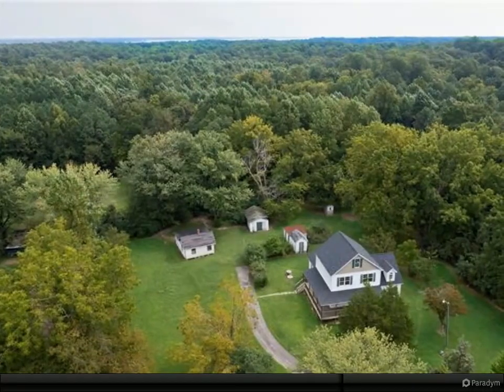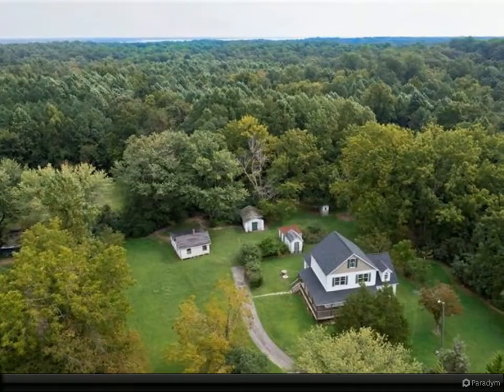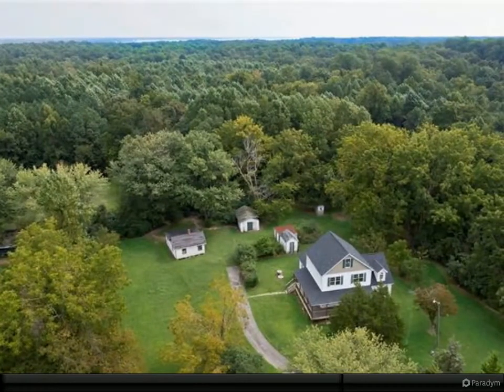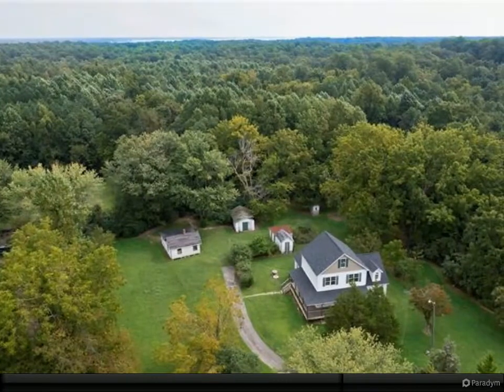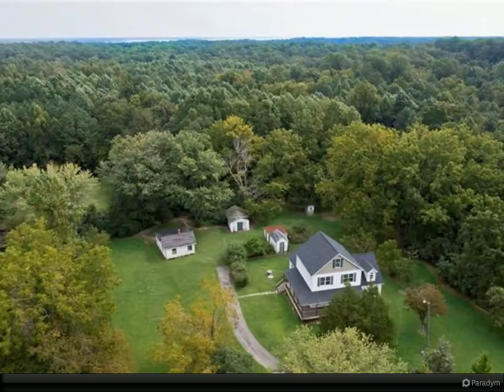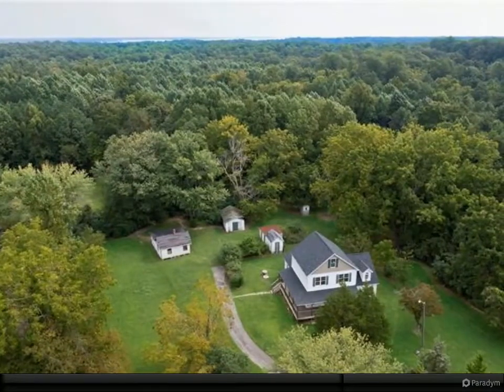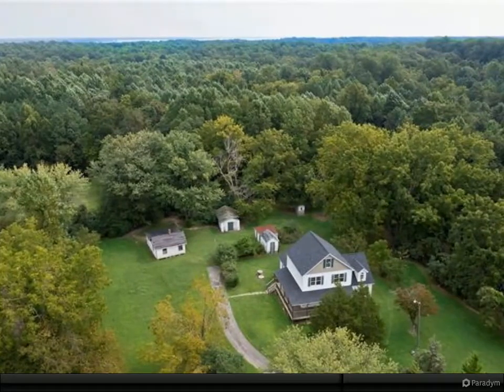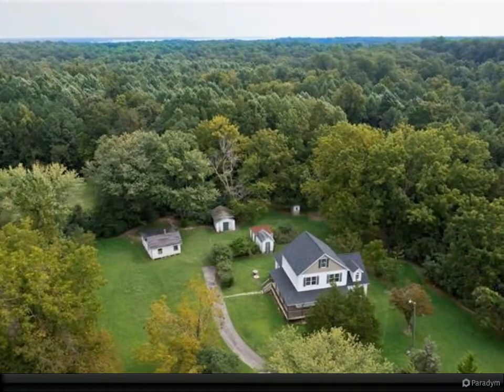348 Urbanna Road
348 Urbanna Road
Saluda, VA 23149

2 full bath, 1 half bath